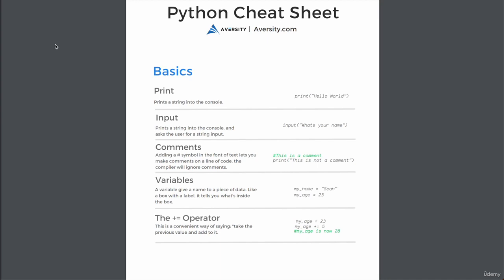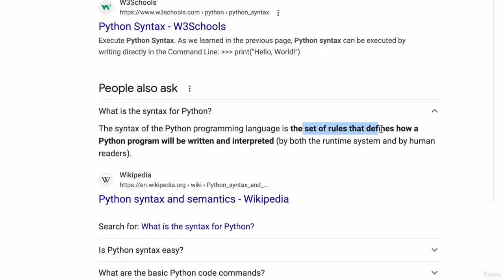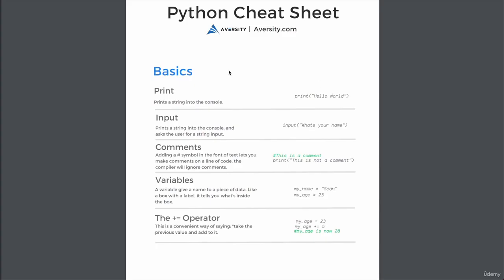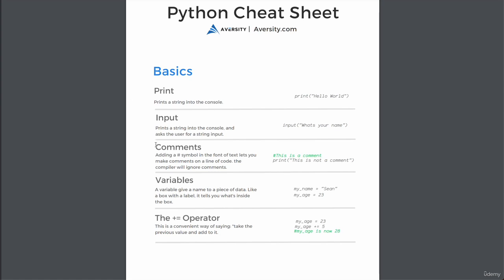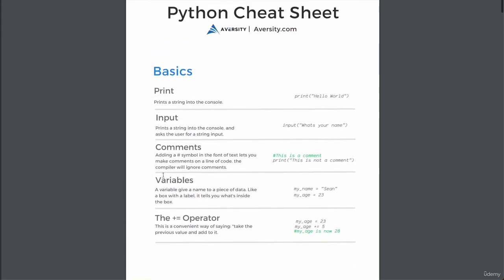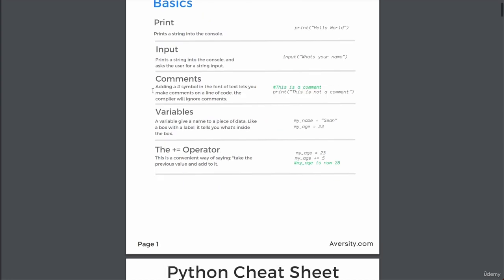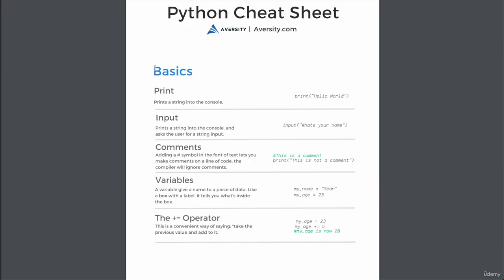2. Python Syntax Cheat Sheet | 1.Getting Start | Python Beginning to Professional Course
1. Getting Started
• 1. How to Learn Programming the Right Way
• 2. Python Syntax Cheat Sheet
• 3. Introduction to Python IDEs
• 4. Course Plan
• 5. Interactive Lessons

1.Getting Started -- 5 Videos
2. Beginner Printing Text in Python -- 16 Videos
3. Beginner Python Data Types -- 14 Videos
4. Beginner If and Else Statements -- 17 Videos
5. Beginner Lists and Randomization -- 12 Videos
6. Beginner Python Programming Loops and Range -- 10 Videos
7. Beginner Functions and While Loops -- 11 Videos
8. Beginner Practicing Your Skills with Fun Projects -- 3 Videos
9. Beginner Word Game Practice -- 9 Videos
10. Beginner Functions with Inputs -- 7 Videos
11. Beginner Data Nesting and Dictionaries -- 8 Videos
12. Beginner Functions with Outputs -- 7 Videos
13. Beginner Setting Up Your Local Development Environment -- 7 Videos
14. Beginner Card game Project -- 8 Videos
15. Beginner Python Local and Global Scope -- 7 Videos
16. Beginner Python Debugging -- 10 Videos
17. Intermediate Object-Oriented Programming (OOP) -- 23 Videos
18. Intermediate GUIs, Tuples and Modules -- 12 Videos
19. Intermediate Event Listening -- 5 Videos

In addition to my video courses, I also offer a variety of other resources, such as:

Here are some additional details about my channel that you may find helpful: